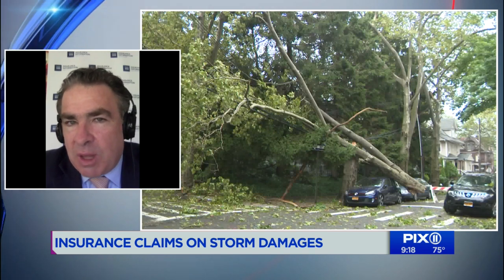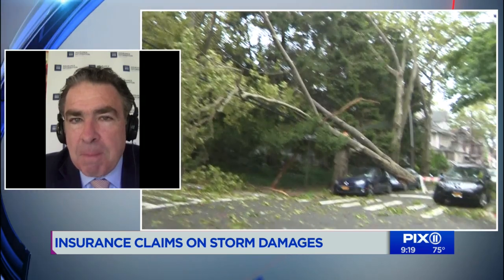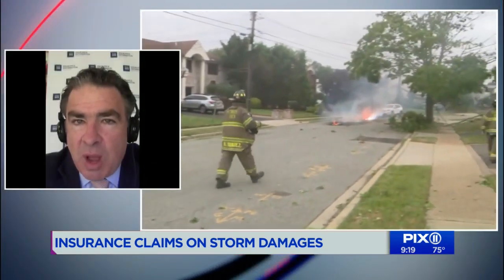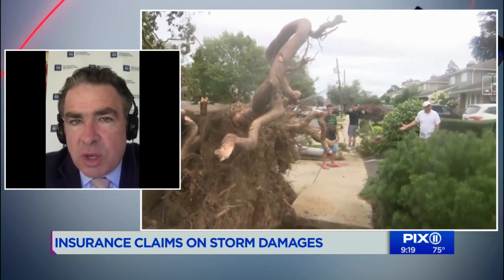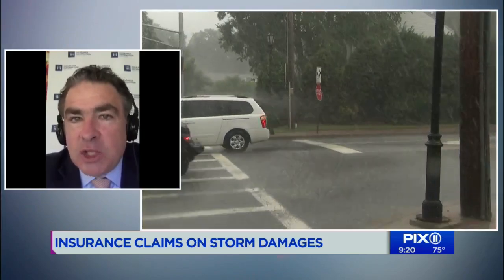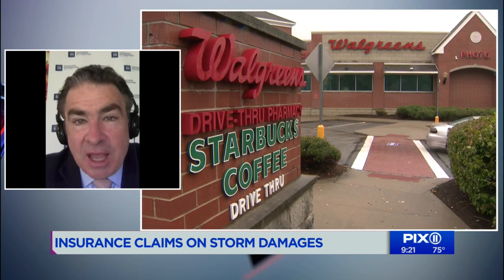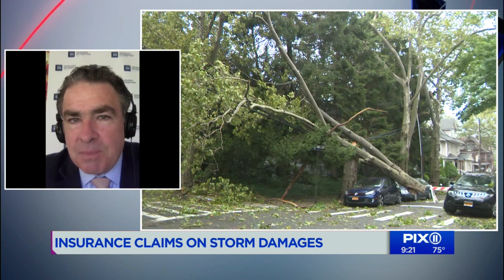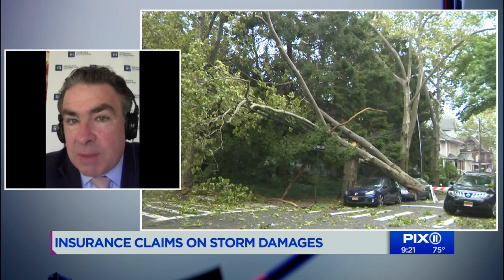Isaias aftermath: Tips on filing insurance claims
Michael Barry, with the Insurance Information Institute, chatted with the PIX11 Morning News on Wednesday about how people can file insurance claims or seek help on damages to their homes, cars and other property.